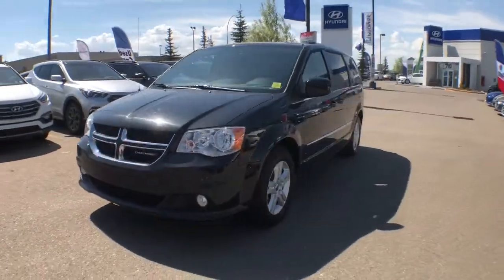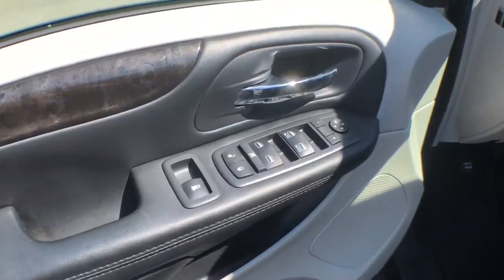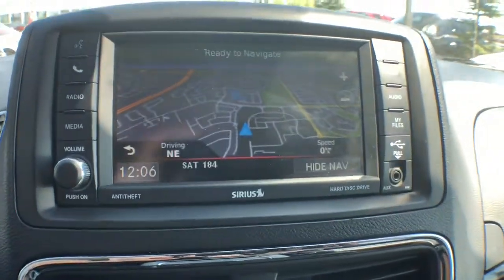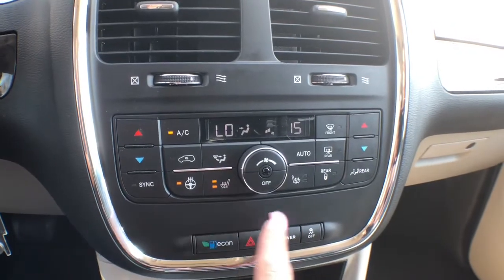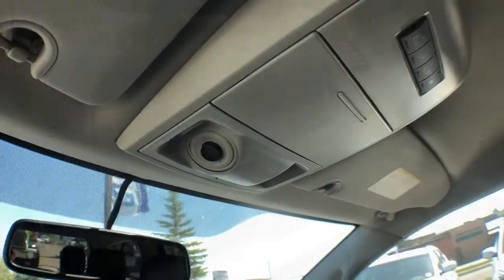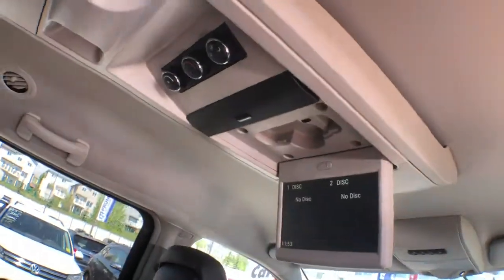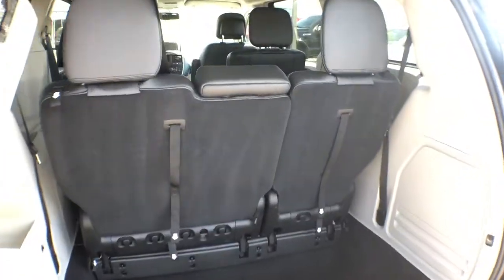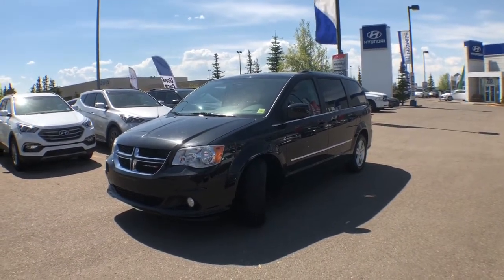2017 DODGE GRAND CARAVAN CREW PLUS - Crowfoot Hyundai #1804-1604